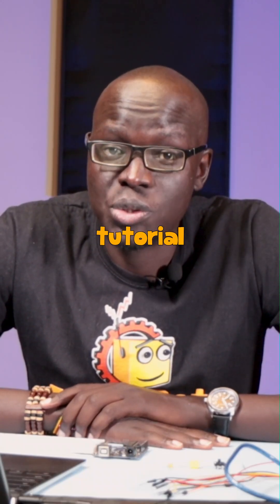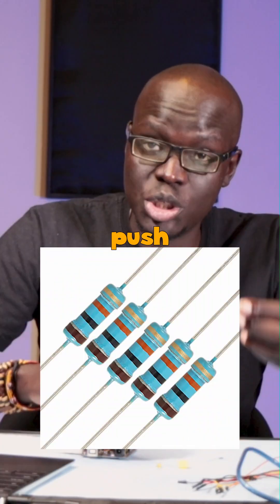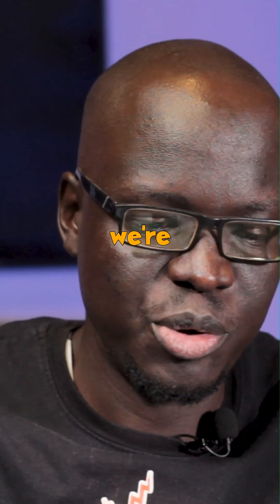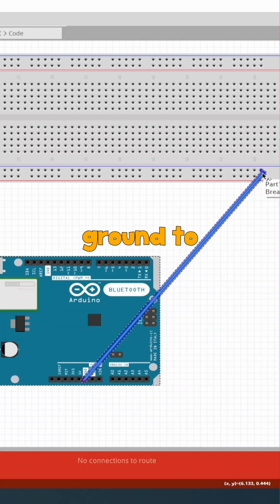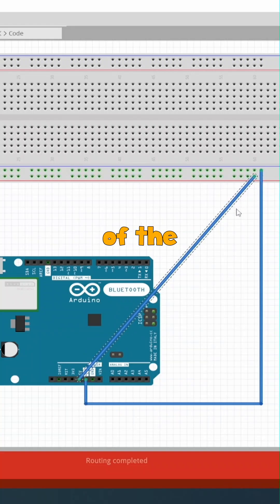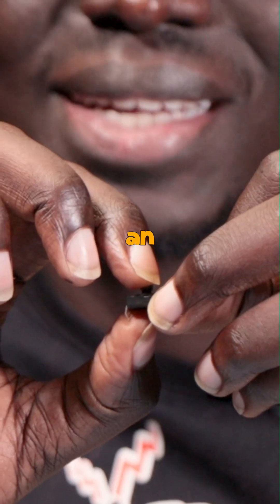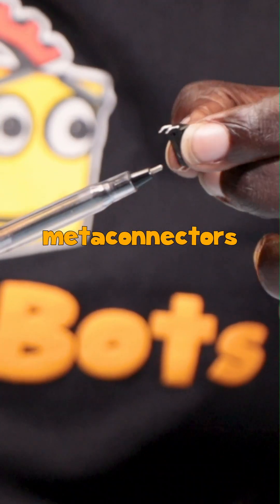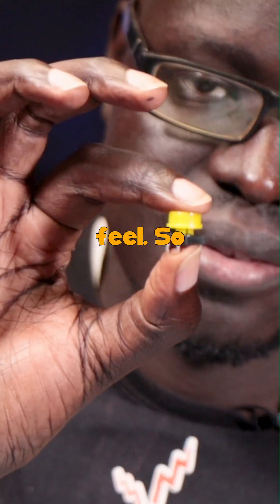Push Button Switch Mechanism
In this video, we'll walk you through the process of wiring and programming push buttons with Arduino. Our step-by-step tutorial will guide you through the entire process.

The possibilities are endless, and we can't wait to see what you create with this newfound knowledge!